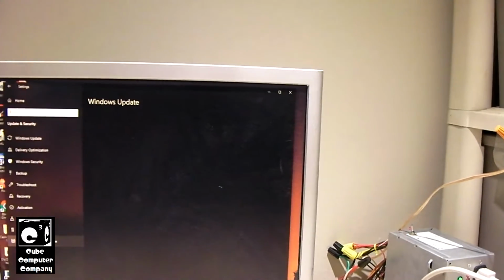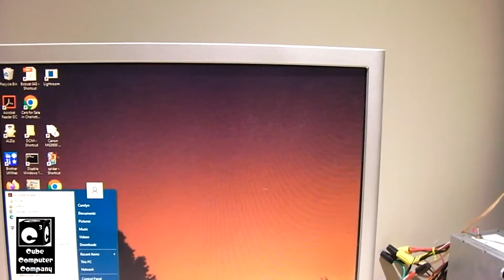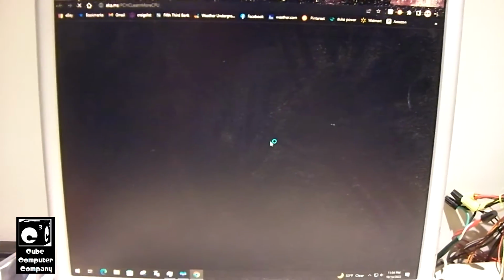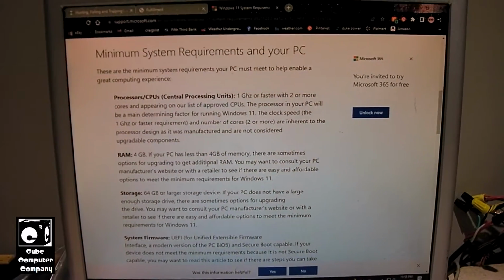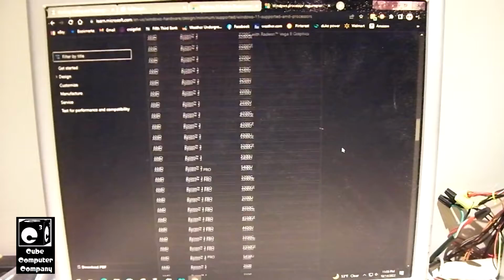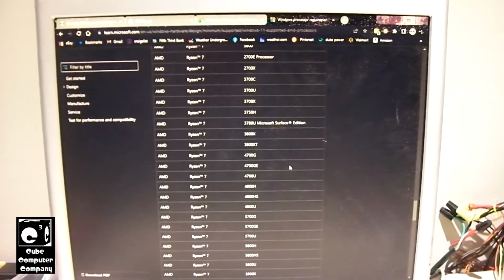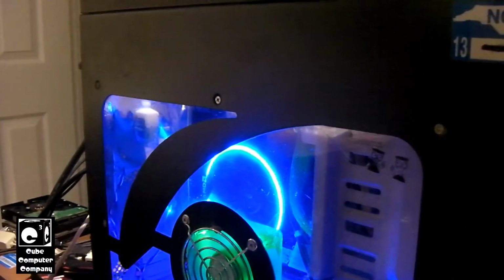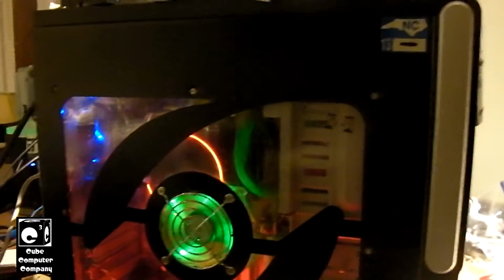Even the Ryzen 5 2400G doesn't meet the requirements for Windows 11!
Crazy to think that not all of the AMD Ryzen 2000 family of CPUs and APUs were deemed "eligible" for Windows 11. No big loss here as my parents would most likely prefer Windows 10 on the Black Max anyway.